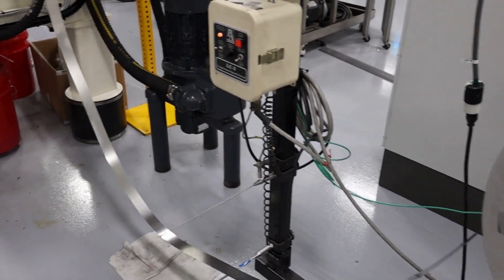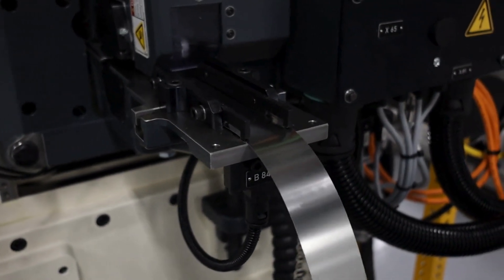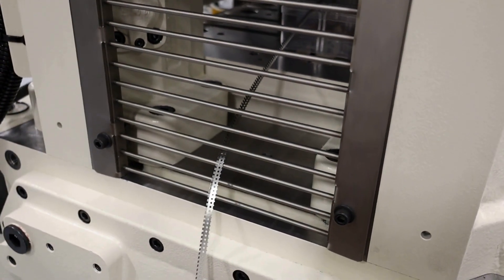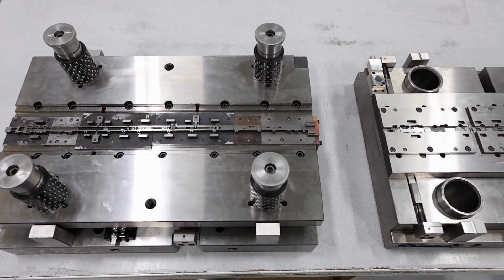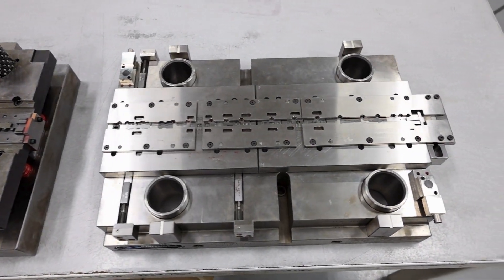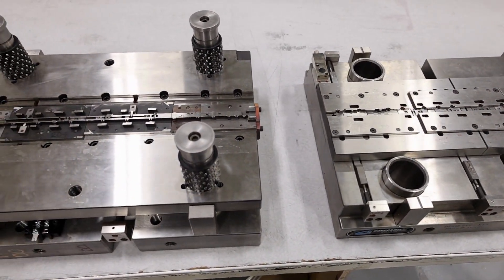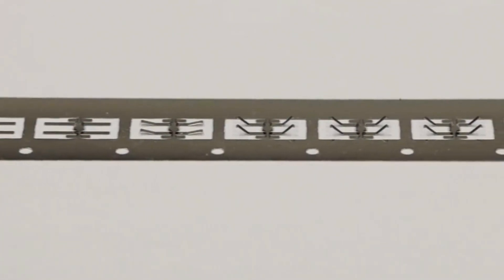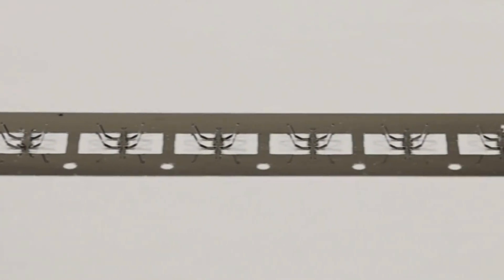Deringer-Ney: High-Speed Stamping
Watch this video as Market Manager Mitch Bussell delves into the world of high-speed stamping of components made from thin strip material. Join us in exploring the cutting-edge technologies behind our innovative products.